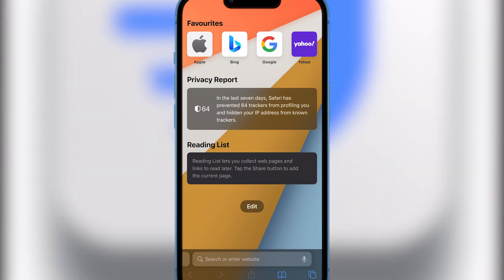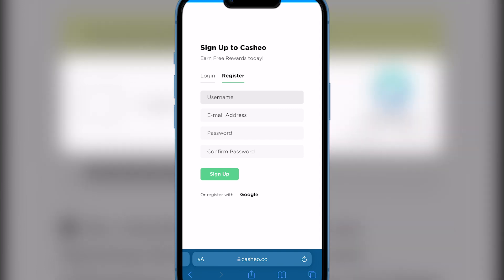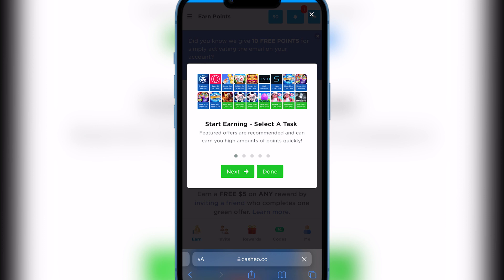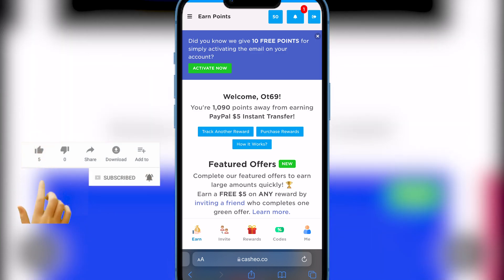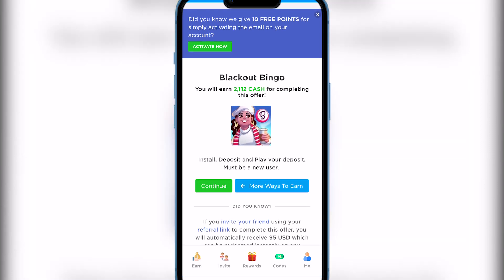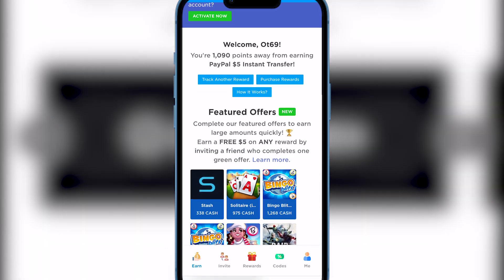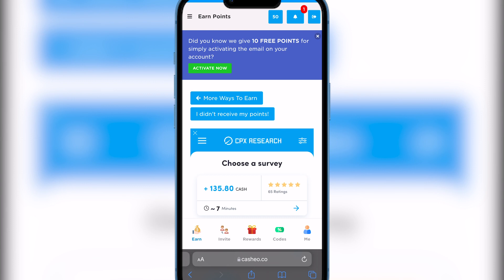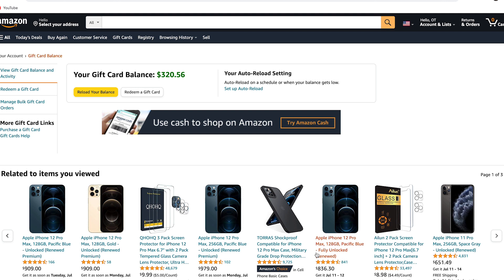HOW TO REALLY GET AMAZON GIFT CARDS FOR FREE (100% WORKING)